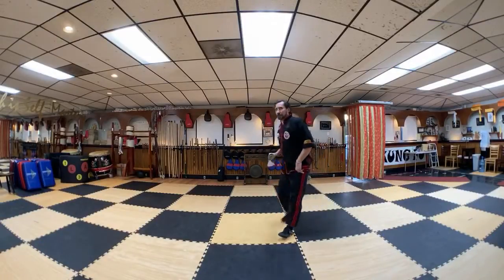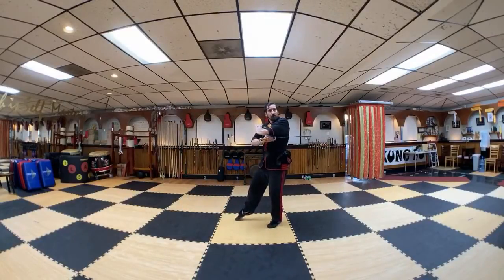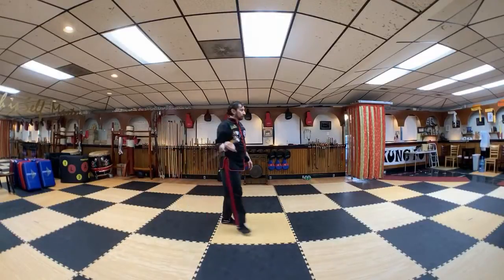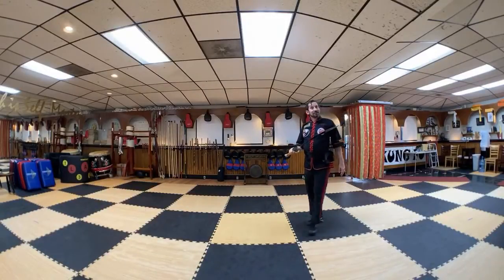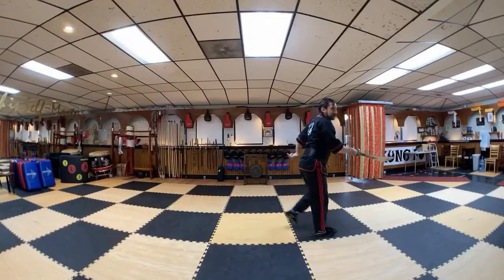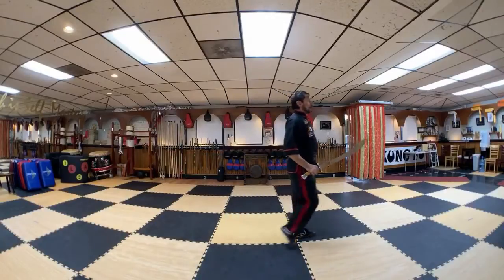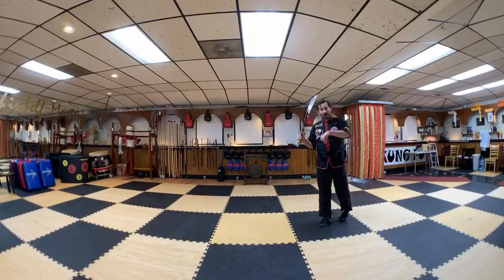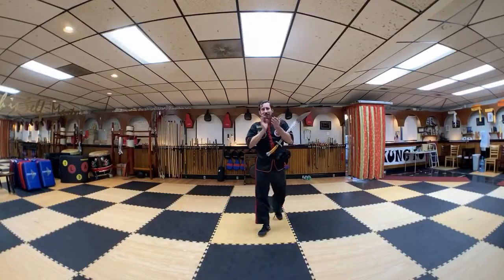Introduction to Kung Fu Saber 06/11/2020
Beginner Kung Fu Saber with Head Instructor Gage. Created while live streaming during the pandemic of 2020.